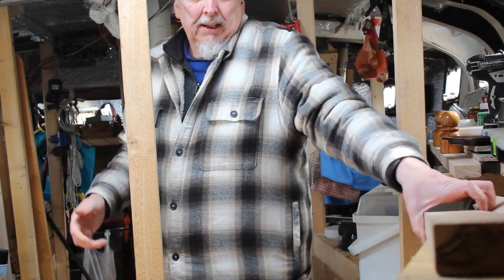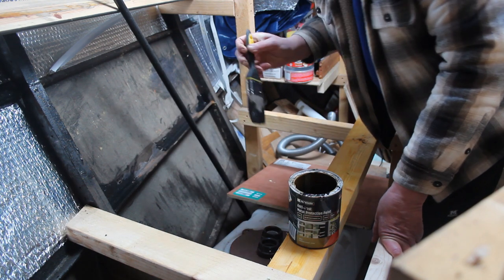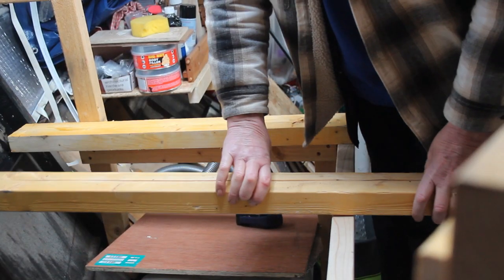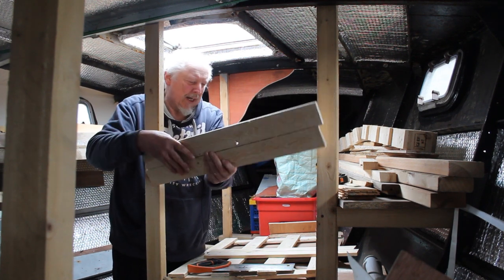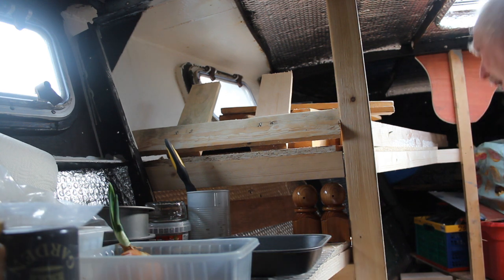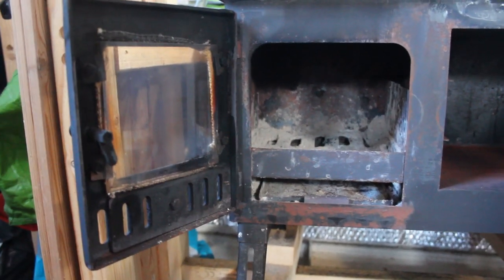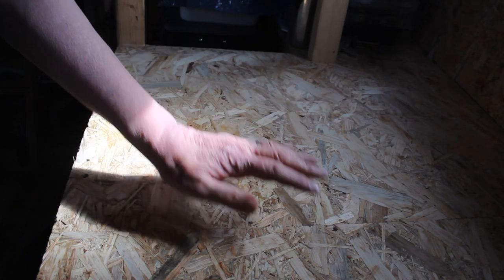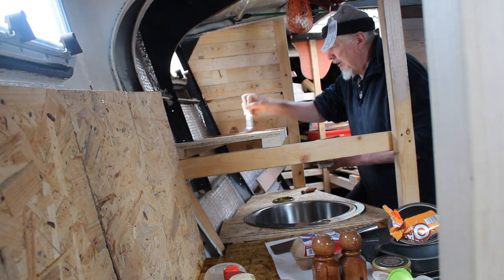Episode 32 1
The work continues - focusing on the forward part of the boat and the galley area.